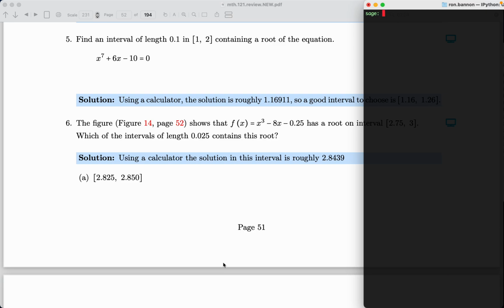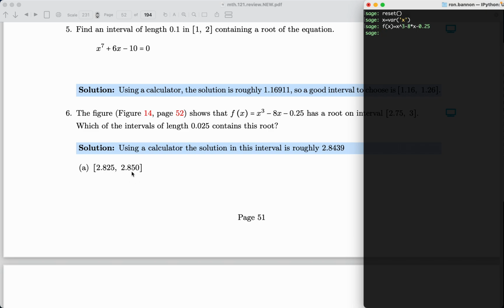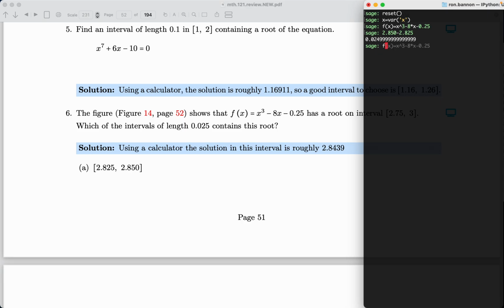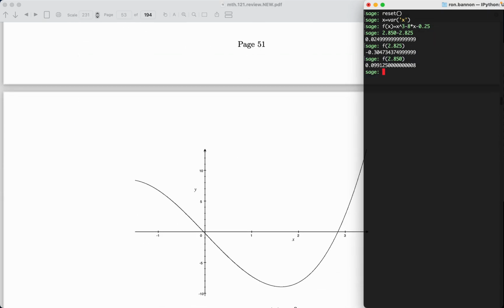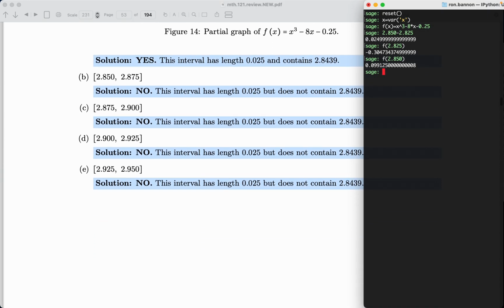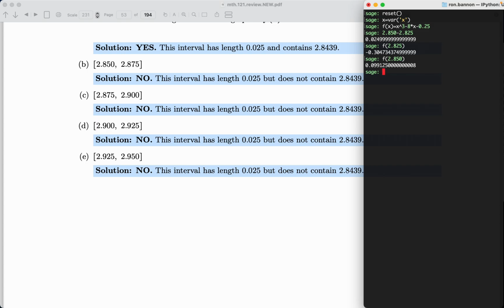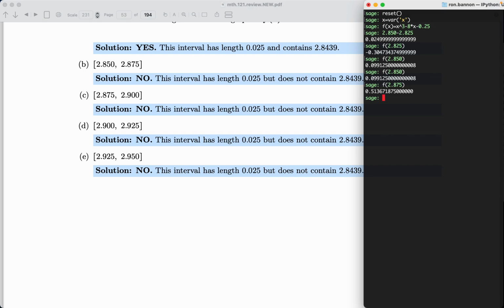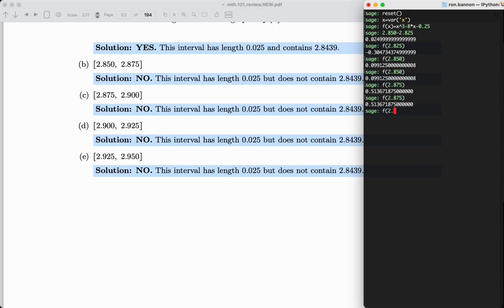mth 121 02 08 06 s